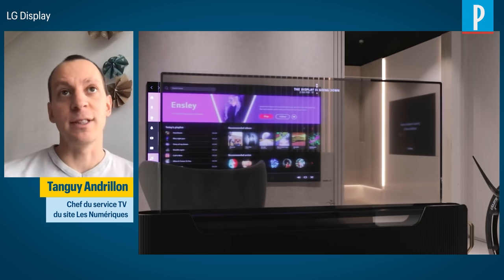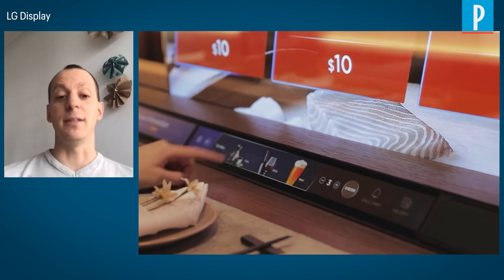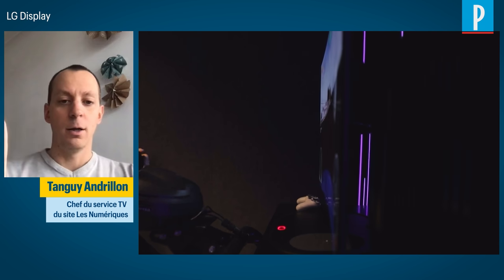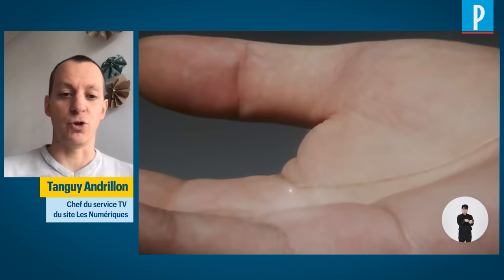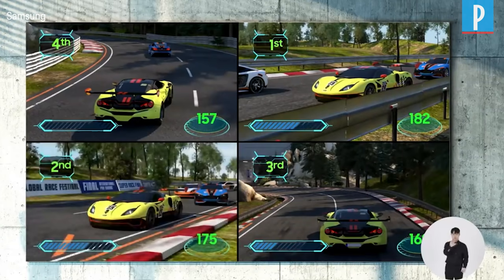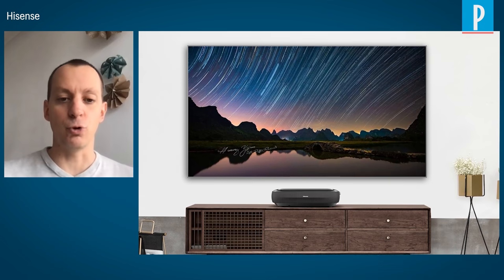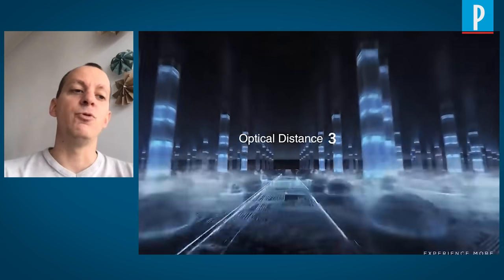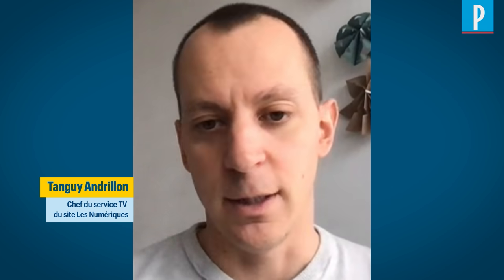Transparents, incurvables, projetés sur un cadre, mini-LED : voici les téléviseurs du futur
Le CES, le salon de l’électronique de Las Vegas, qui se tient cette semaine, a permis aux grandes marques de téléviseurs de présenter leurs concepts pour 2021, avec parfois des modèles très futuristes. Le chef du service TV du site Les Numériques nous décrypte cinq de ces concepts.